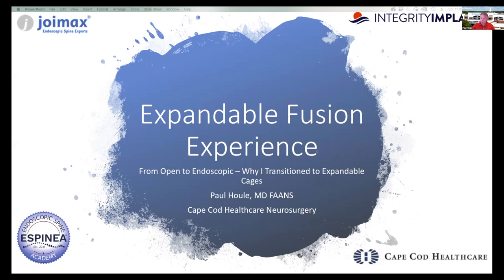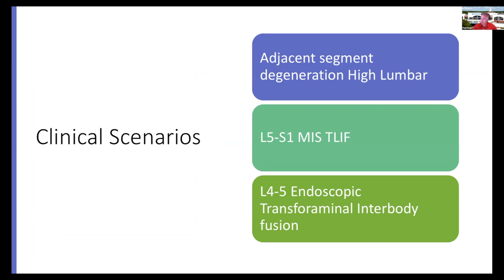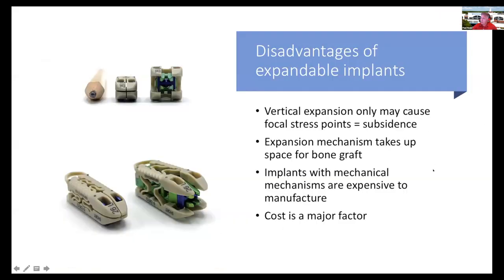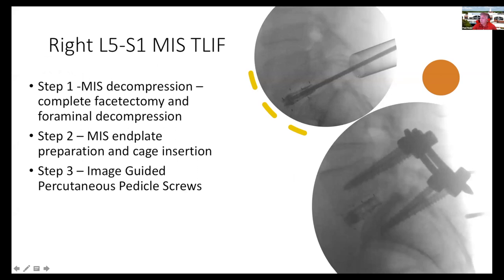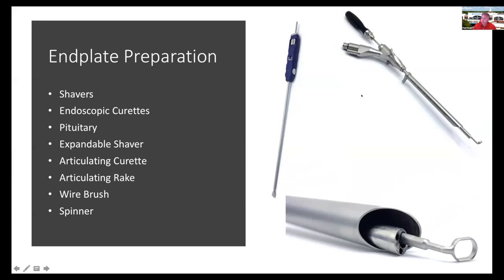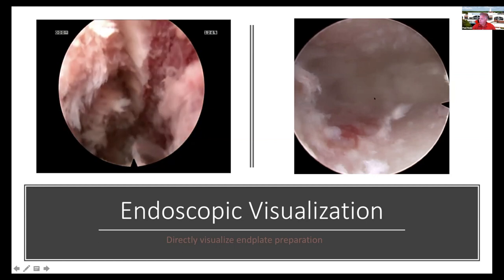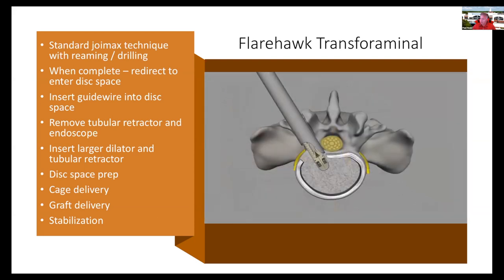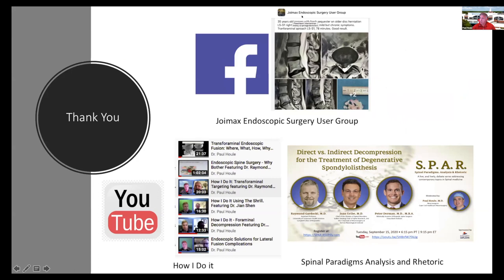Open Fusion to Endoscopic Fusion - My experience with Expandable Cages for Lumbar fusion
The combination of endoscopic spine surgical techniques pioneered and perfected by Joimax and the adaptive geometry of the Flarehawk family of expandable interbody fusion cages developed by Integrity Implants makes outpatient spinal fusion a reality.